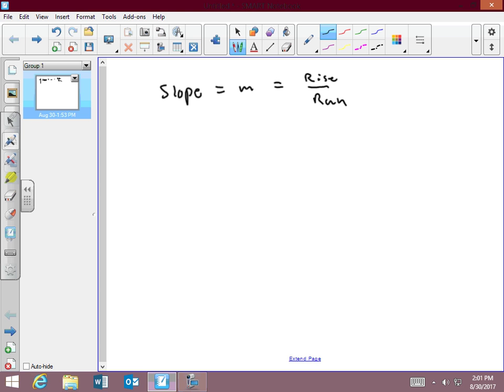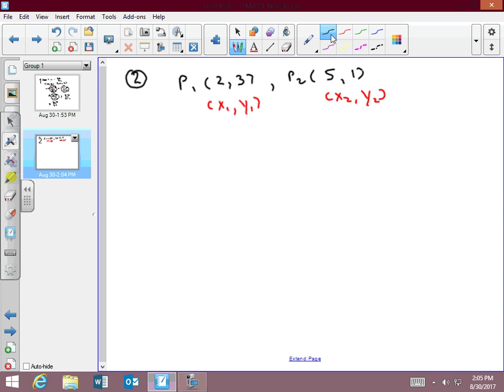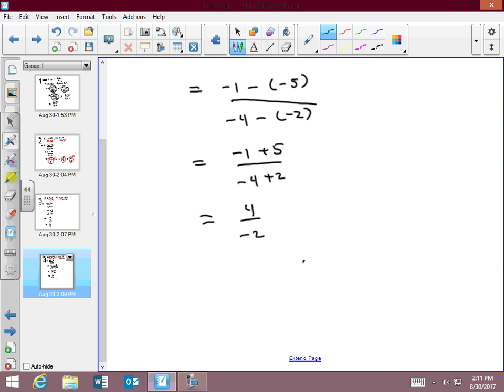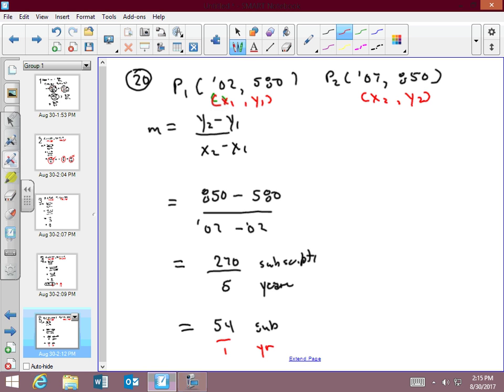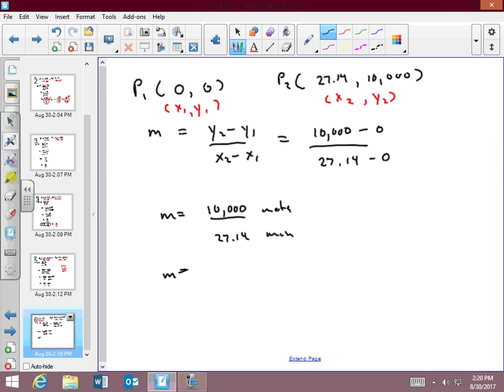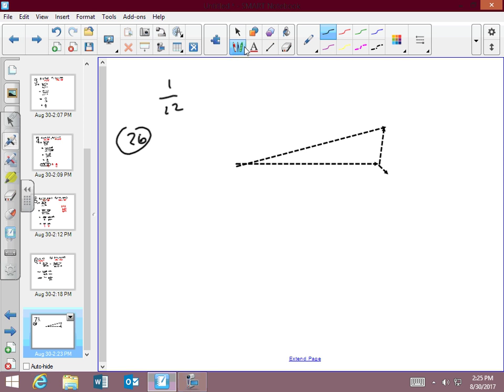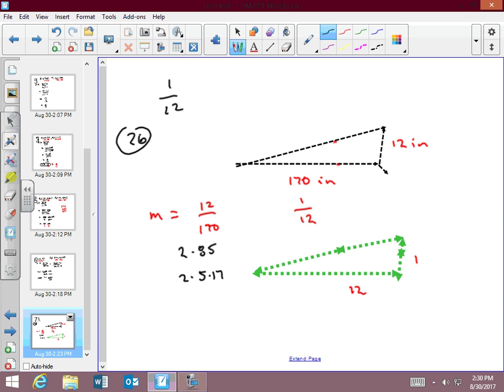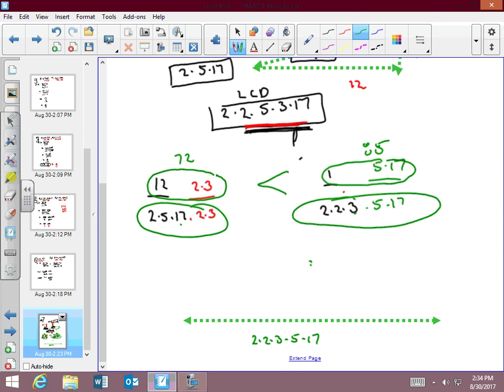Math 102 August30 0236